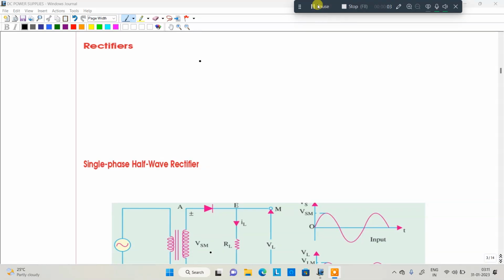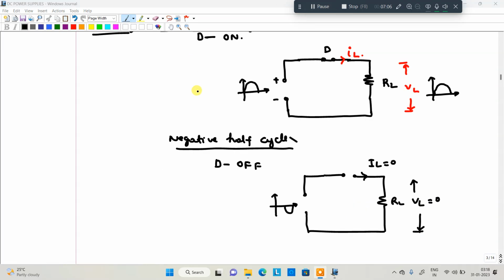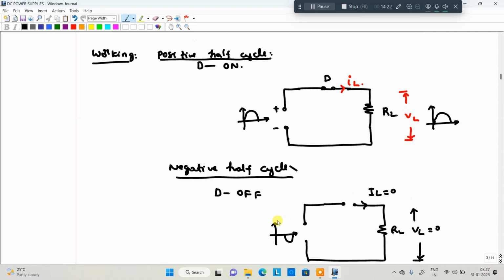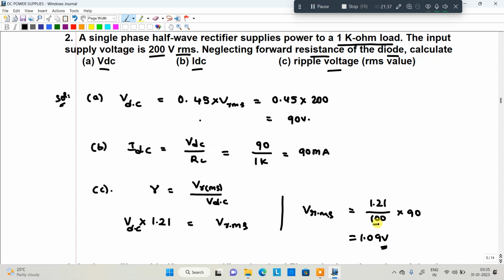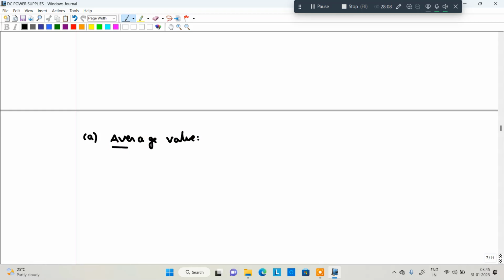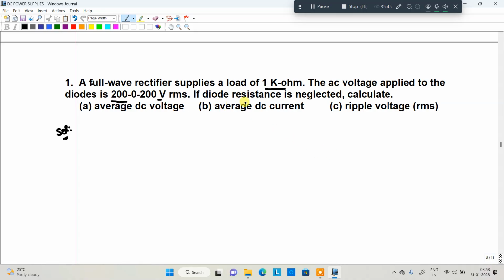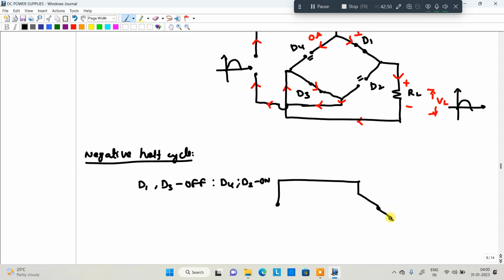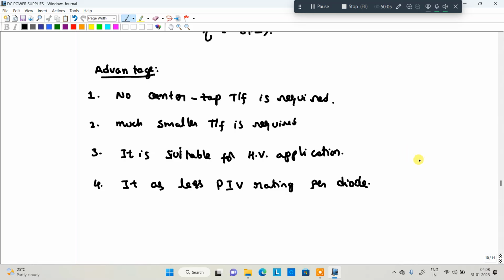UNIT-3//CHAPTER-2//LECTURE-2:-DC POWER SUPPLIES